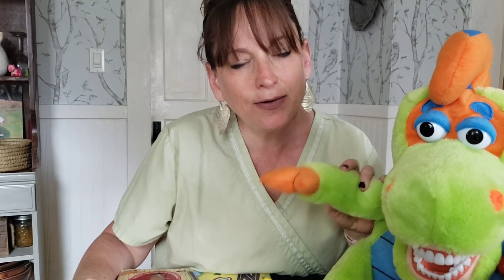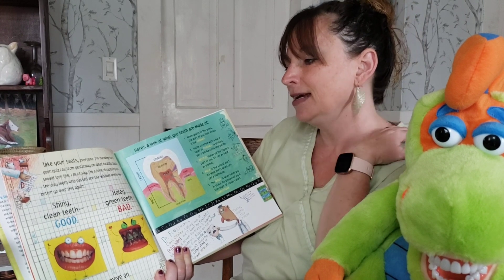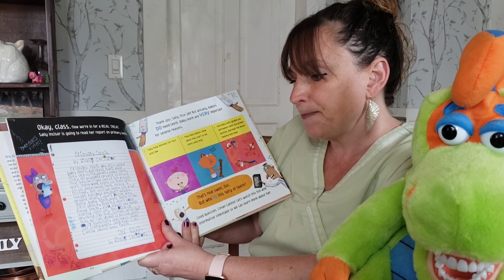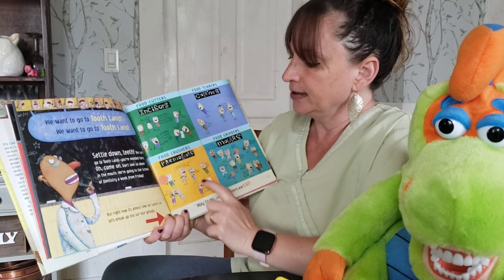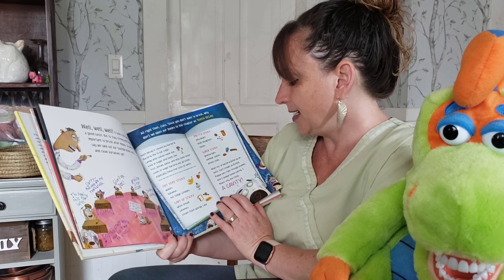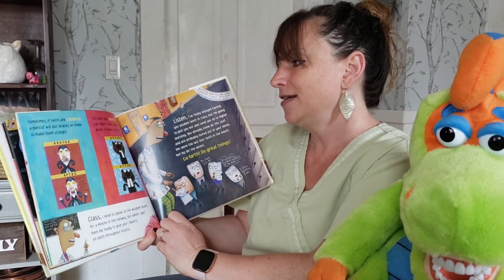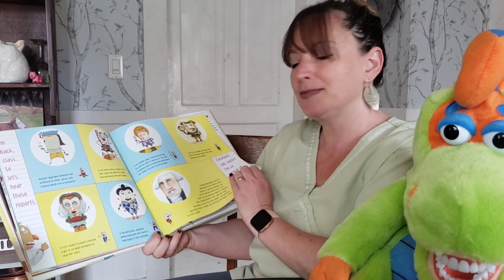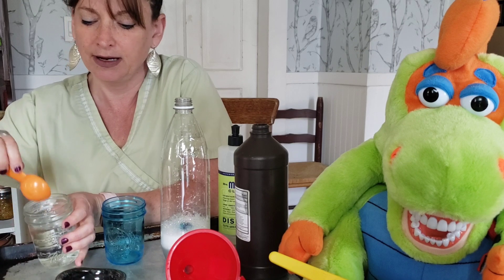"Open Wide, Tooth School Inside" & Elephant toothpaste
The book this week is, "Open Wide, Tooth School Inside", by Laurie Keller and we will make elephant toothpaste!
It would work best with a smaller water bottle. We used a 1 liter bottle. Recipe: squirt of dish liquid, 1/2 cup hydrogen peroxide,  @5 drops of food coloring. Mix together in bottle. Then stir 1 tsp yeast with 2 Tbsp of warm water. Pour into bottle